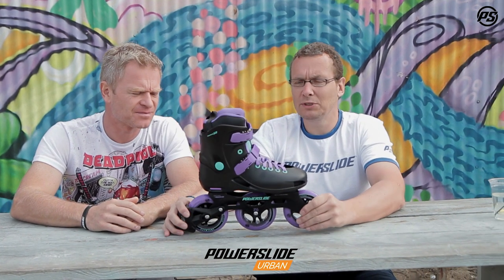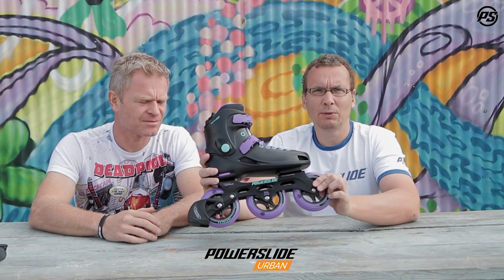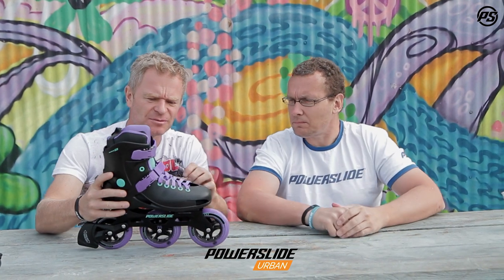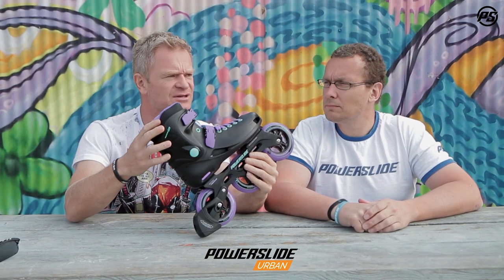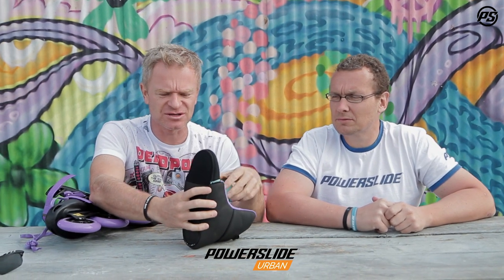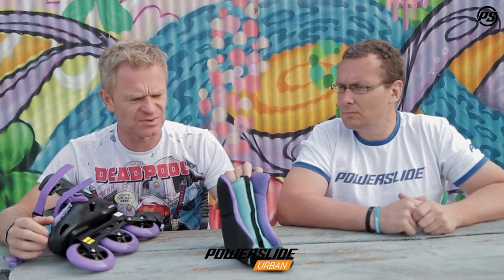Metropolis Supercruiser 110 Urban Inline skates - Powerslide Speaking Specs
Powerslide Metropolis Supercruiser 110 Urban Inline skates - 3 wheel Freeride Metro Triskate - 908183 - The Powerslide METROPOLIS Supercruiser 110mm inline skates are super comfy and rigid freeskates, one of the best value skate packages you can get for your money. The skate scores with a rigid and lightweight 255mm length one piece UNITY frame, fast and grippy 110mm 85A Infinity wheels and long lasting Wicked Freespin ABEC 7 bearings.
It´s wider fit ensures pure comfort, also thanks to the comfortably padded Fat Boy liner.
The Metro´s fresh 90´s retro color scheme will be an eye catcher on the streets.
Best part: All benefits of TRISKATES are now also available with the Metro, fast and agile skating experience, perfect pivot point maneuvers, low center of gravity.
Safety was not forgotten: the Metro SC comes stock with Powerslide´s famous height adjustable braking system, the HABS.

Speaking Specs - a new series of detailed information tutorials by Powerslide´s very own product development department with Matthias Knoll, Scott Arlidge & Jürgen Pfitzner. Tune in for endless tech infos on literally all new Powerslide products. Have a look at the Speaking Specs playlist Powerslide - we love to skate!